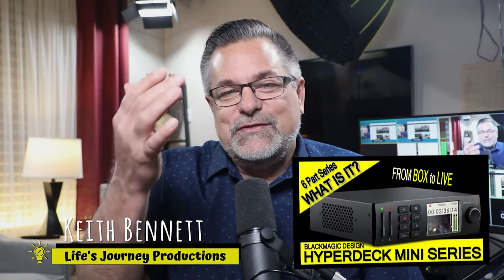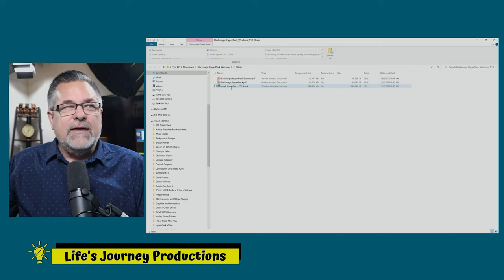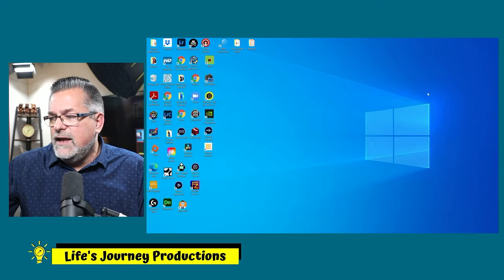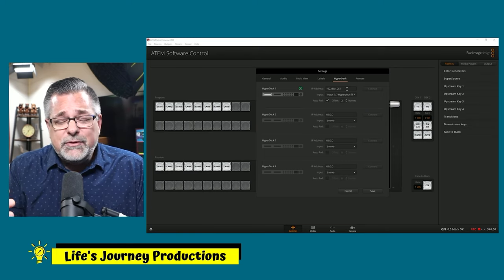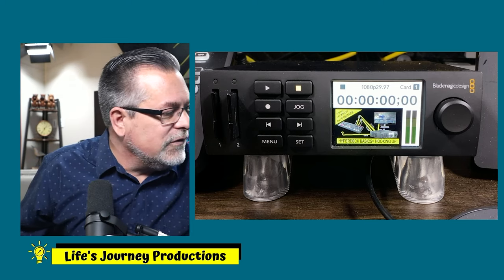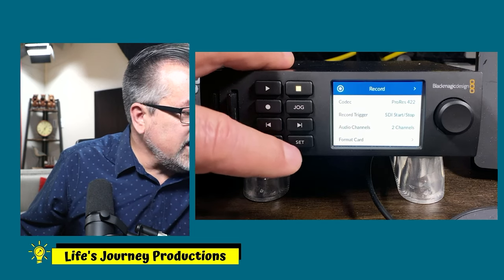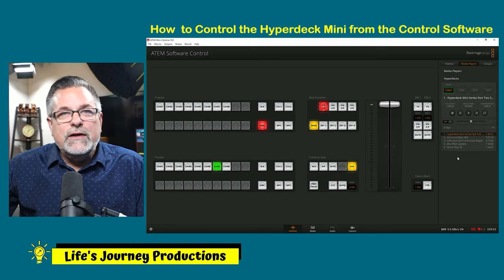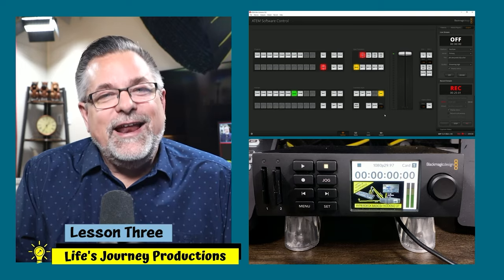HyperDeck Mini Series, "Software Set Up & Atem Integration" Lesson Three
This is Part Three in a (Six Part HyperDeck Mini Series)

In this video we take it step by step from logging into the Support page at blackmagicdesign.com to downloading the Hyperdeck Set up software. We dive into the settings in the Hyperdeck itself as well as what needs set up in the Blackmagic Design Control Software. How you can set up the IP address so that the ATEM and the Hyperdeck are talking.

Amazon Associate Link: If you use these links you pay the same but support then we also get a bit  of support so we can make more videos like these and more.

The Hyperdeck Mini as well as other Hyperdeck models are used with the ATEM MINI’s and other Blackmagic design Switchers for Animated Graphics video in Live Streams and Productions as well as up to 4K 30 FPS Recording

They all New HyperDeck Studio HD Plus

HyperDeck Studio

Hyperdeck With Cables and power cord?

Two of these are needed to use te Hyperdeck Mini with ATEM HDMI inputs:
SDI to HDMI Convertor from Blackmagic Design

New Bidirectional SDI and HDMI Convertor by Black Magic Design (On my new wish list) A40 Mod Kit

HDMI Splitter

1 to 2 HDMI Switch

Cable matters three short hdmi cables

Blackmagic Design HDMI to SDI 6G Mini Converter

IKAN HDMI to HDMI Slim Cable

BNC Cable

Rodecaster Pro Audio Interface

Elgato Key Light

Elgato Key Light Air

Vivitar Card Reader

Elgato Cam link 4k

Elgato Stream Deck XL

SMALLRIG Folding Tool Set with Screwdrivers and Wrenches 2213

SanDisk 1TB Extreme Portable External SSDL

SanDisk 2TB Extreme Portable External SSD

Rode SmartLav+ Omnidirectional Lavalier Microphone for iPhone and Smartphones, Black